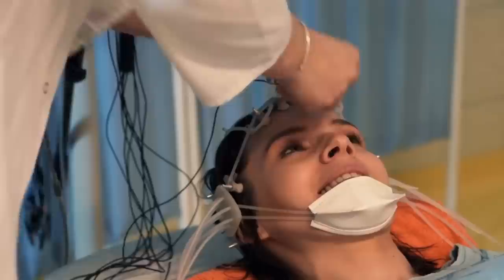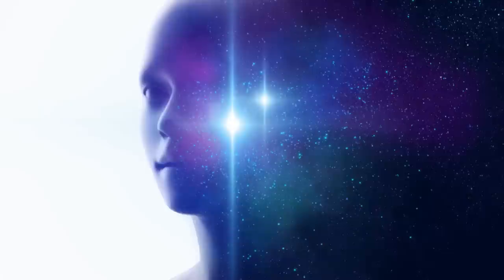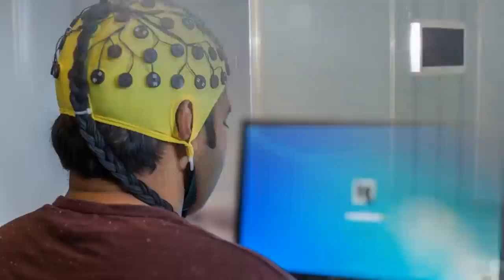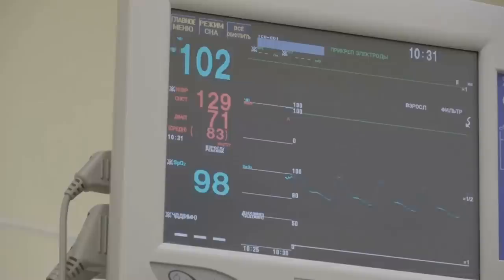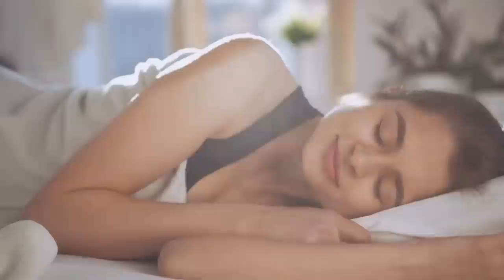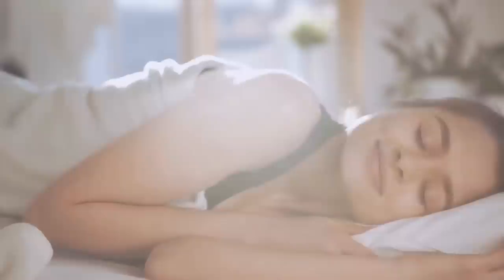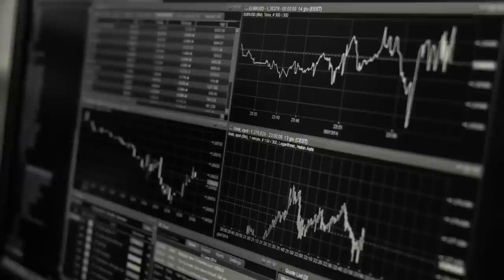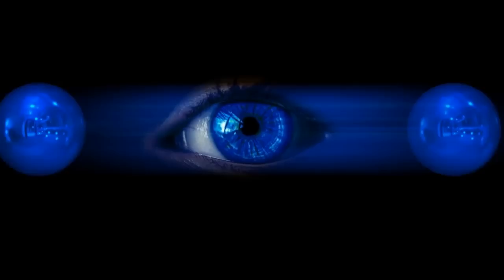Scientific Evidence for a Nonlocal Connecting Matrix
Neuroscientist Dr. Jacobo Grinberg-Zylberbaum worked extensively with shamans and other individuals in Mexico, collecting vast amounts of data using electroencephalograph (EEG) readings and various inventories relevant to learning, memory, perception and biopsychology.

One of these studies began by having two people meditate for twenty minutes together.

They were then separated into two different rooms, both of which were shielded from all electromagnetic energies.

One person was presented with random flashes of light, designed to elicit shock responses.

The other person, sitting in a different room, was hooked up to an EEG machine.

This subject’s EEG readings showed a similar shock response, perfectly timed with the other individual’s light flashes, twenty-five percent of the time.

A control group, on the other hand, showed no such correlation. Many interesting variations of this study were conducted, all with equally interesting results.